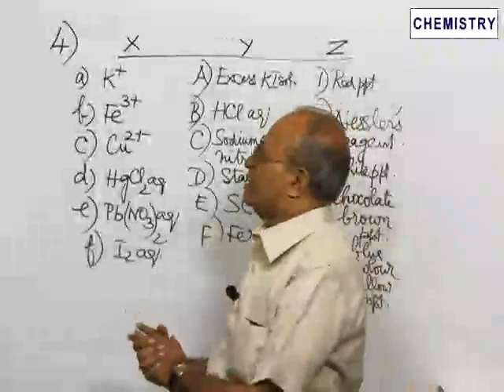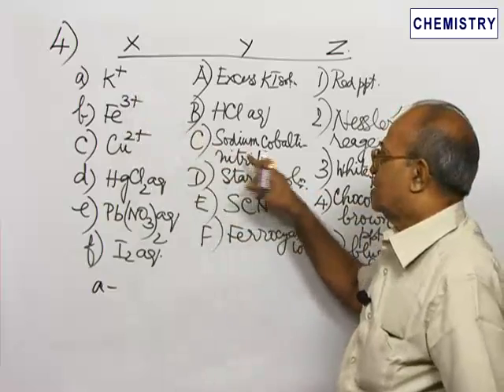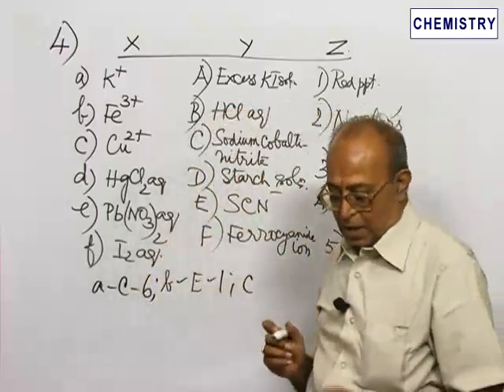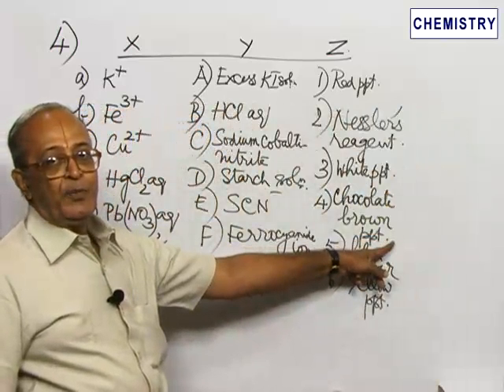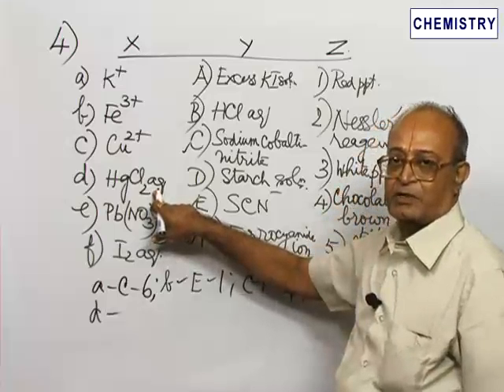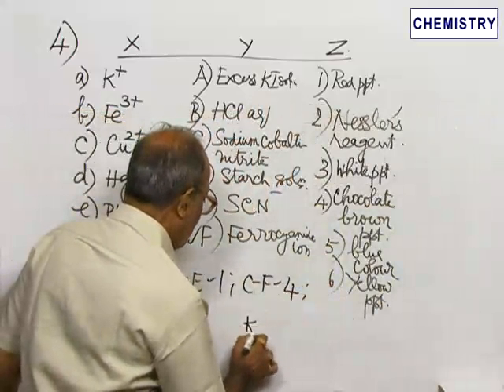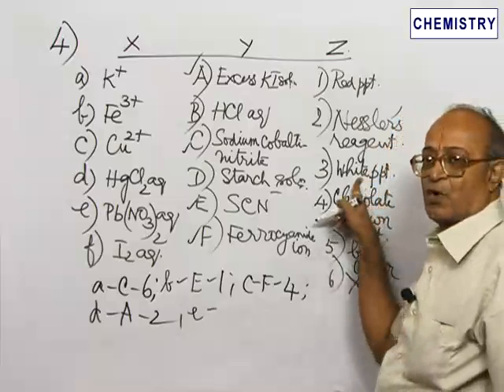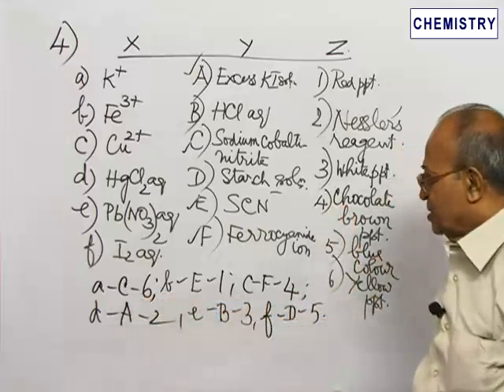Solved problem of Qualitative Inorganic Analysis based on new JEE Pattern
Match matrix type, Solved problem of topic Qualitative Inorganic Analysis of subject chemistry based on new JEE Pattern.